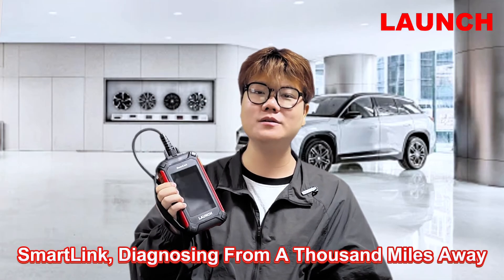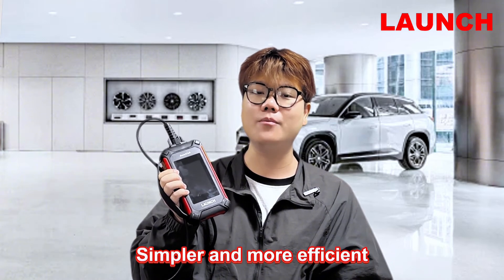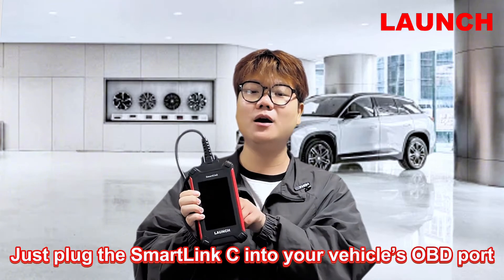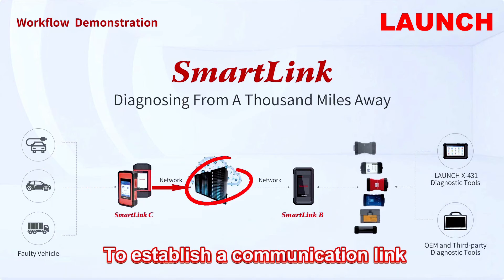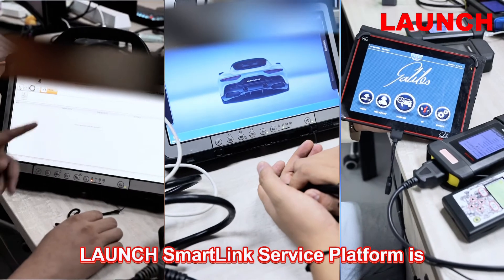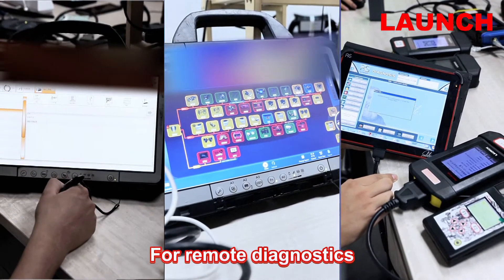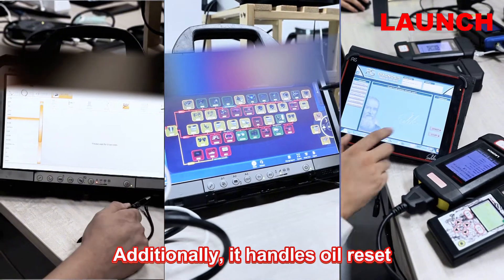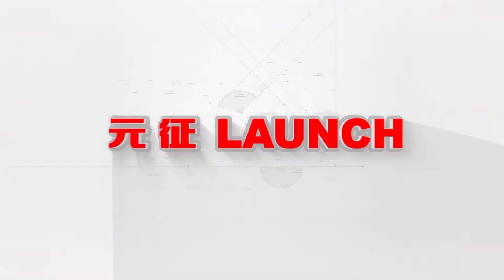LAUNCH X431 SmartLink C | How it Works with SmartLink Service Platform?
The video showcases the SmartLink C, an innovative tool for car diagnostics that enables remote access to vehicle systems, allowing users to diagnose tricky issues without technicians being physically present. This video will show you how SmartLink C and LAUNCH SmartLink Service Platform works.

1. Compatible with LAUNCH tools, OE tools or any other diagnostic tools
2. SmartLink C can be used not only remote diagnosis but also local diagnosis by working with particular LAUNCH intelligent diagnostics
3. Supports more advanced protocols like DoIP, CAN FD, CAN 2.0
4. Publish request and accept offer from Launch Super Remote Diagnosis Reservation Platform
5. Compared with SmartLink 1.0, the SmartLink V2.0 is:
1) WIFI signal improved
2) Better heat dissipation
3) DB15 connector to get more fastened